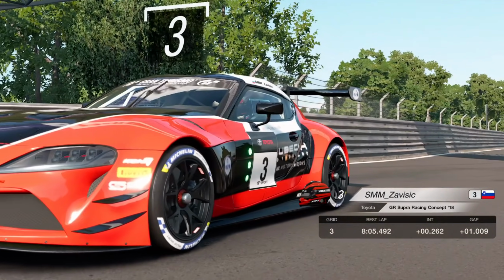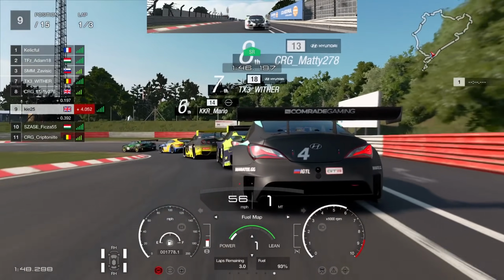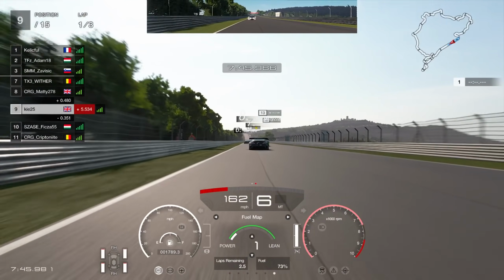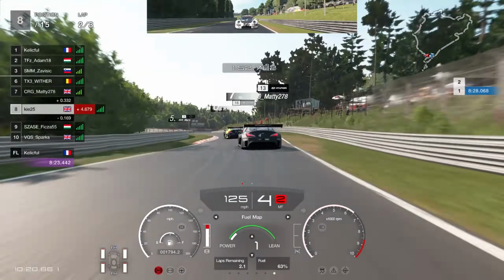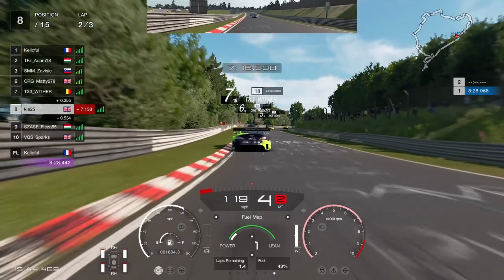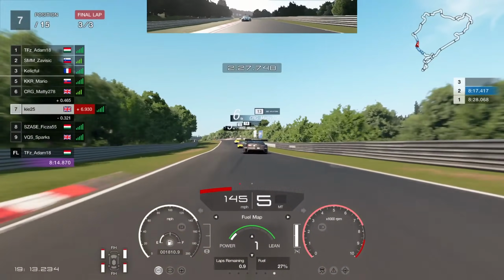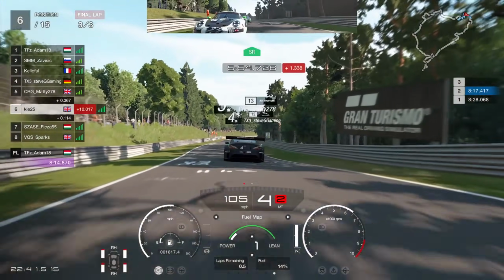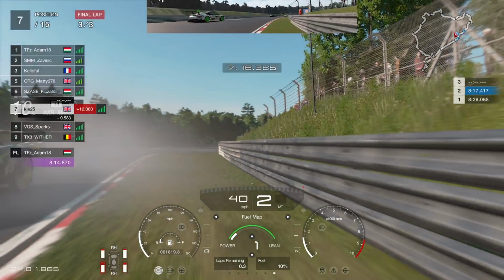GT Sport - Green Hell Takes No Prisoners - FIA Highlights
⮕ Highlights from GT Sport FIA Manufacturer at Nordschleife

⮕  Equipment

      Wheel Stand Next Level GT Track

      PS5

      PC

      Logitech StreamCam

      Logitech G922